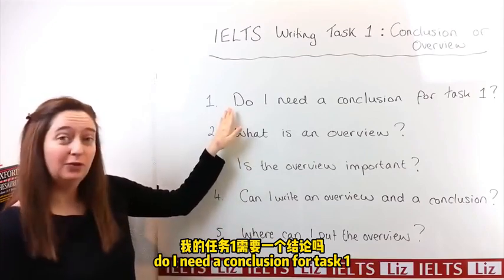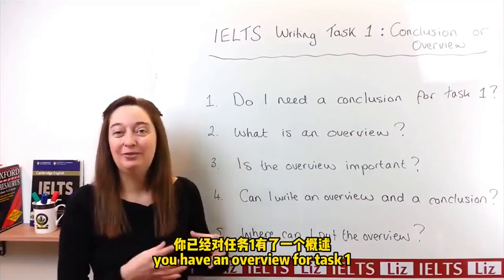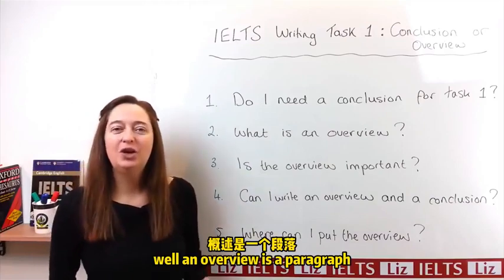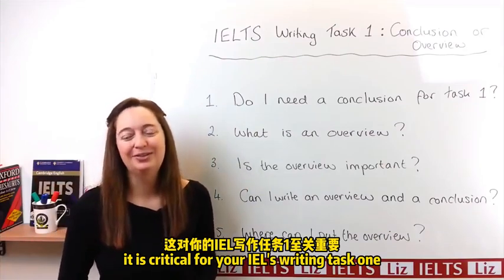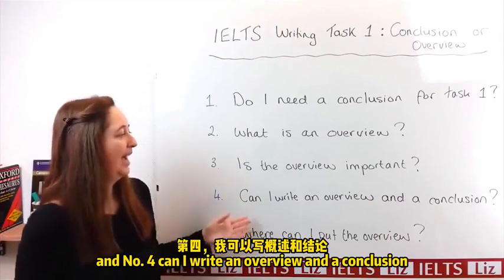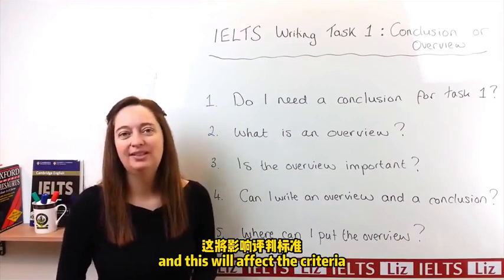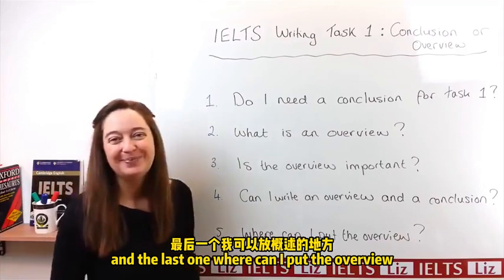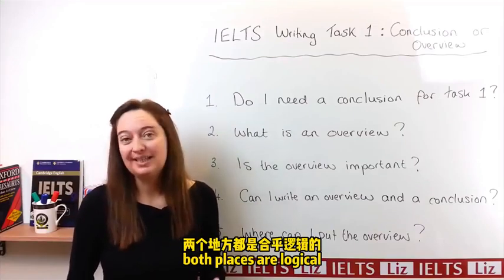雅思Liz24.(雅思写作任务1总结或概述)